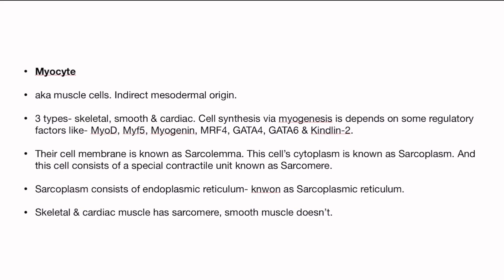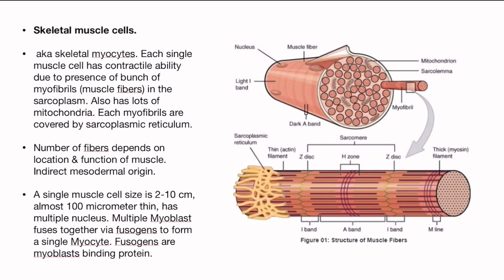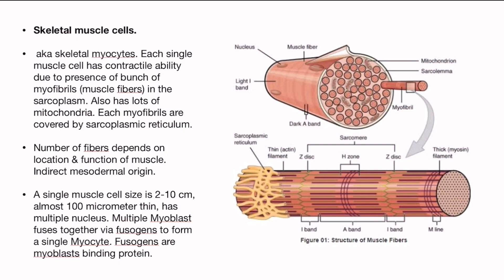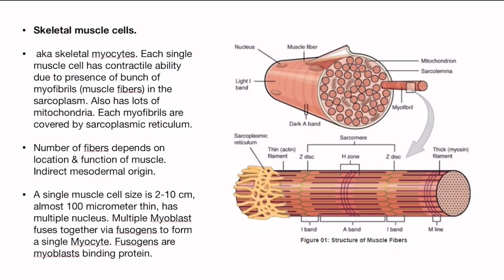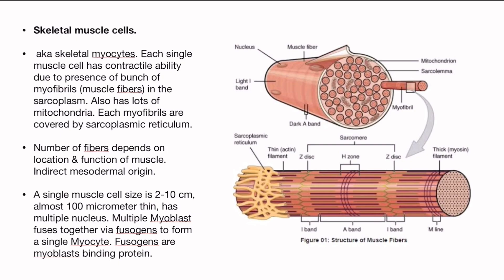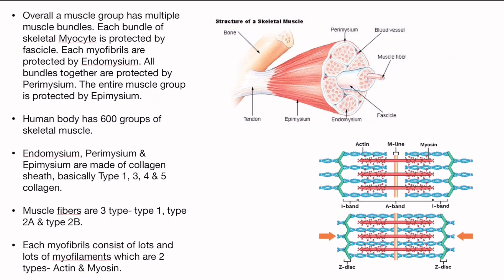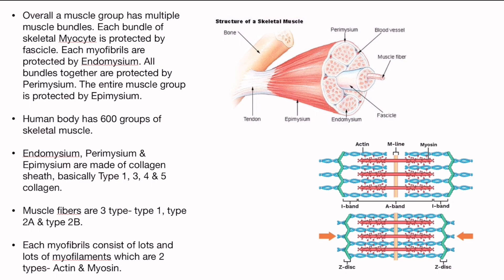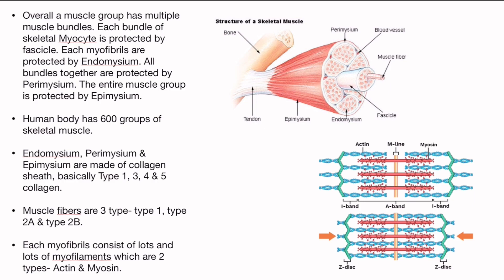Skeletal Myocyte in details. Cytology part 61.